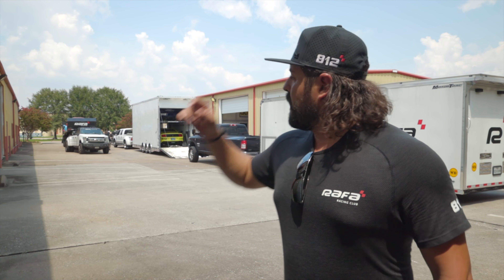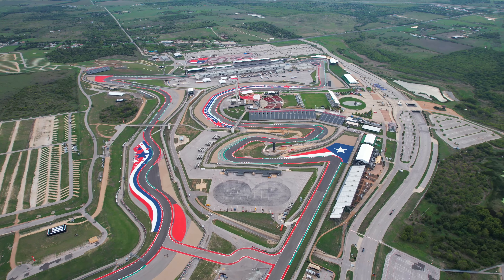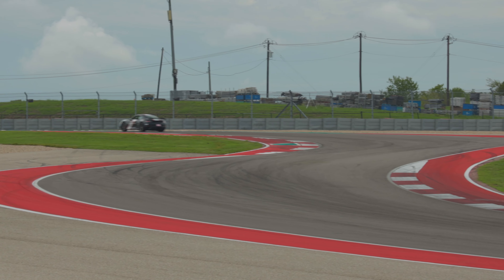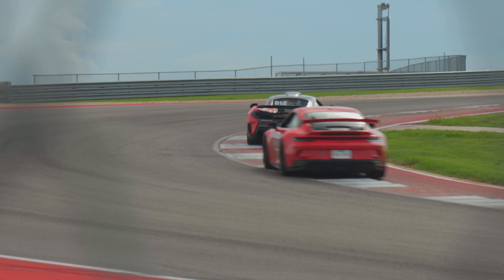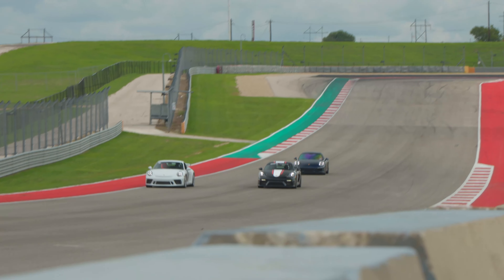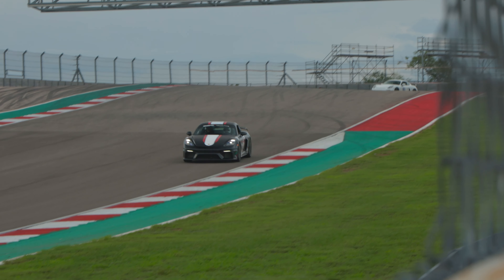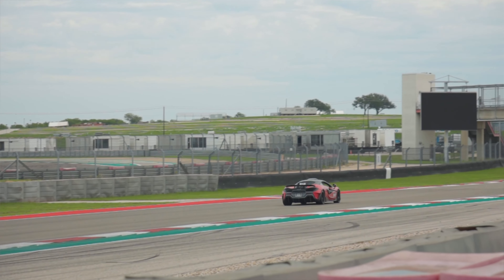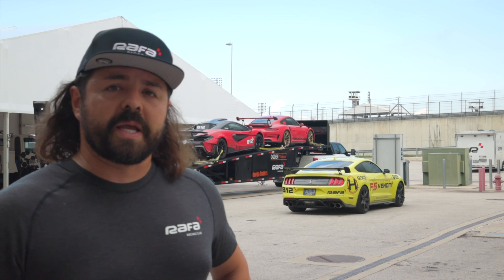Meet RAFA Racing Driver: Paige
We went to COTA for an Edge Addicts Track Day Event. It was four of the RAFA Racing drivers one of which was Paige. It was only her 5th day on track and second event at COTA and she absolutely crushed it. She drove a stock 2021 Porsche Cayman GT4 on street tires and got down to a 2:34 lap time. She was coached by our very own Ray Ray. She's A Driver to say the least! mclaren porsche 570sGT4 caymangt4 racing supercars @McLarenAutomotiveTV @Porsche

You can find her socials:
Instagram and TikTok: paigevmorales